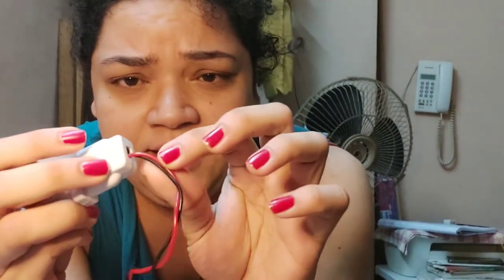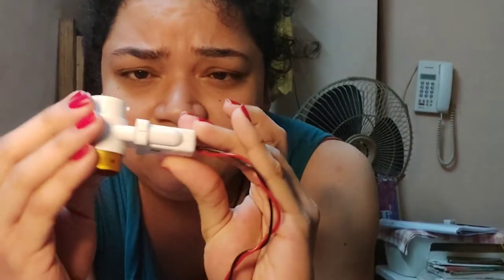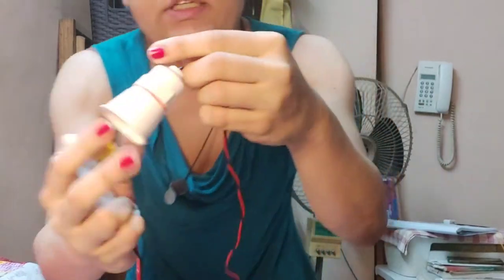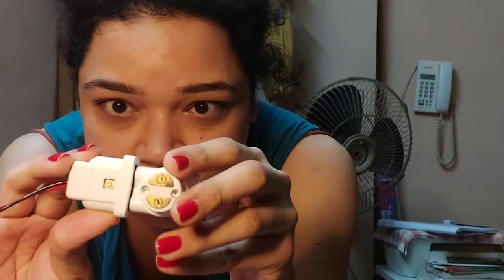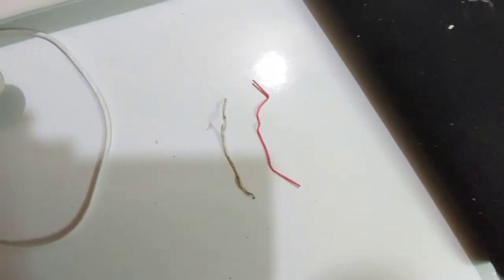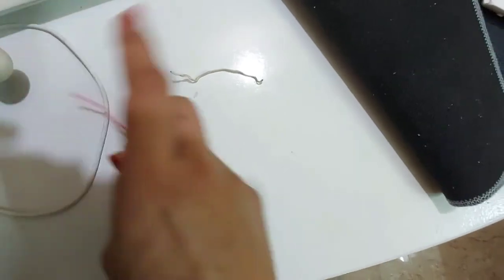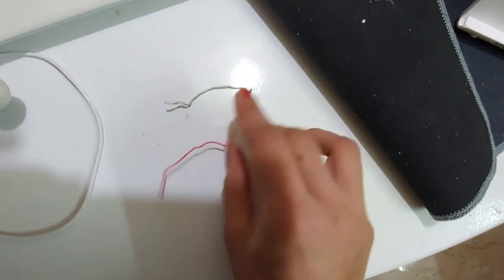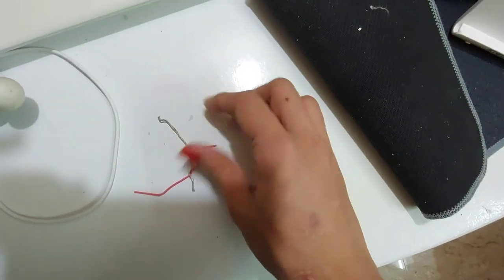Story Time | The Electrical Vendor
Just a small story at the electrical store.